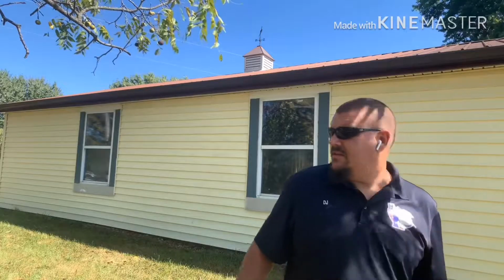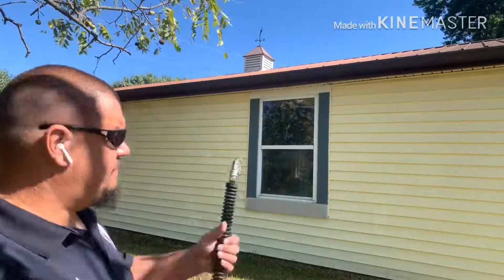Pressure washing of a 1 story garage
Soft washing cleaning of a garage/apartment.